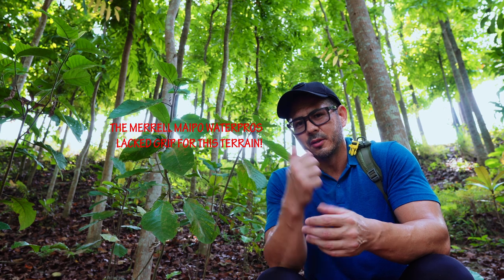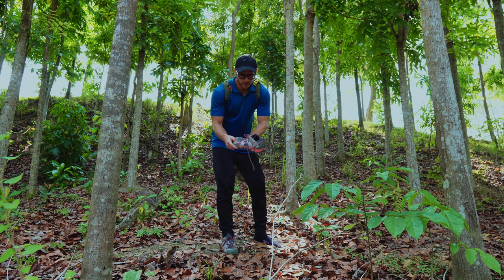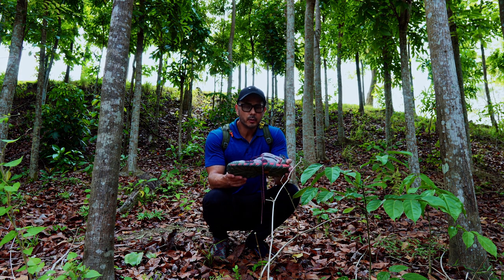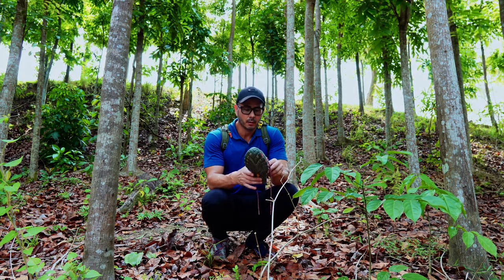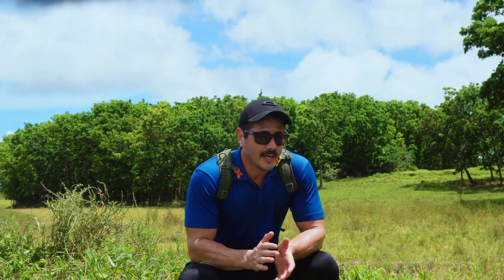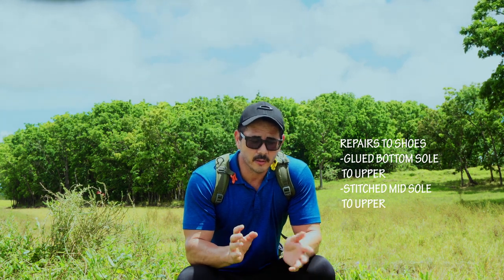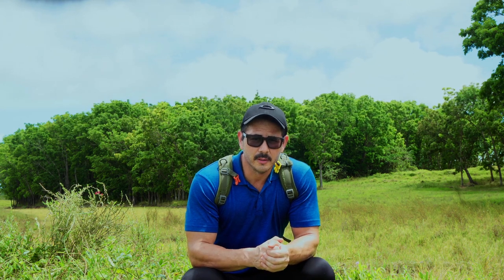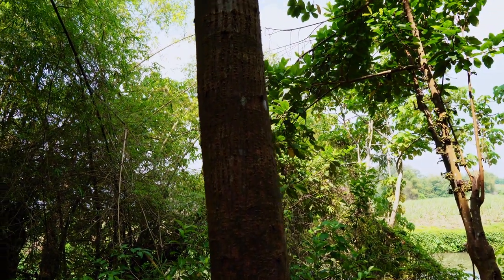How To Permanently Fix The Soles Of Your Merrell Shoes From Falling Off, Especially In Hot Weather!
Hi everyone! In this video I will give an update on the condition of my Merrell Waterpro Maipo shoes and how I fixed the frequent issue of the bottom/mid sole coming off of the upper. I also show scenes of myself using them in various types of terrains so you can see how the grip is.

Merrell claims on their online site for these shoes they're “durable, high performance products that last”. However, these shoes started falling apart fairly quickly and I’ve had issues with their grip on various surfaces. I must have glued the bottom & mid sole at least 15 times to prevent them from falling off. But I think I found a permanent solution which I explain in this video.

Ever since I started wearing Merrell products almost 12 years ago, I’ve noticed their quality has gone down a lot. But this is my personal experience. I do use them for weight training, running and hiking from 90 minutes to 4 hour sessions 6-7 days a week.

I apologize for some scenes where the exposure levels and focus fluctuate. I had to record in auto mode. It's difficult to hike and vlog using manual mode for different settings. Also it was sunny but thunderclouds were approaching so I couldn't stay in one spot for long.

Please leave any comments you may have on these shoes and the repairs I did. I will respond promptly!

Keep me going and buy me some coffee!

I would like to thank the following source for the use of their music:

1. Equilibrium by Brock Hewitt @ Music from Uppbeat (free for Creators!)
2. Your Beauty by Brock Hewiit @ Music from Uppbeat (free for Creators!)